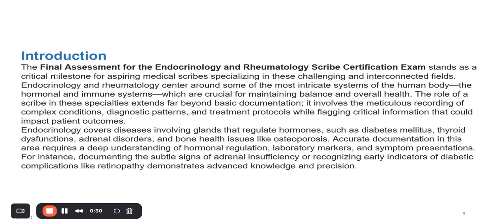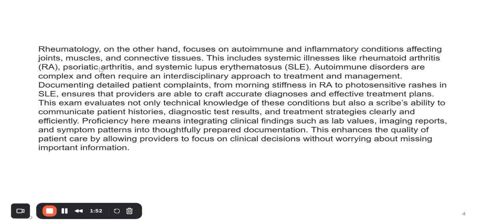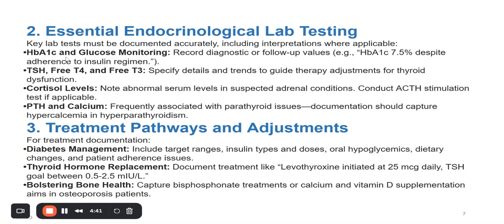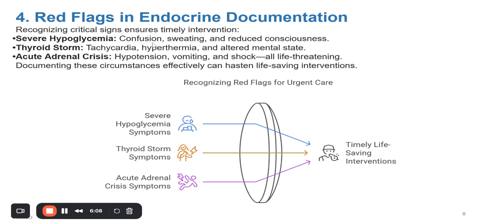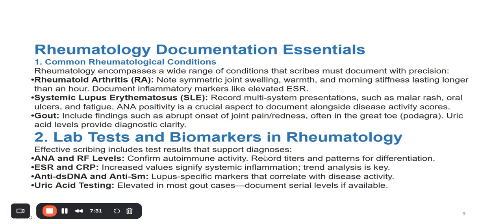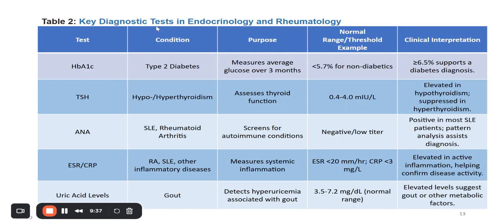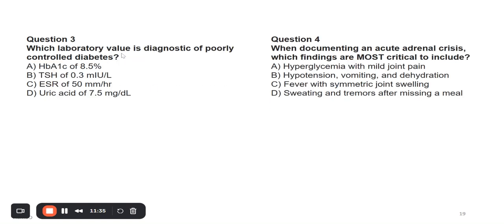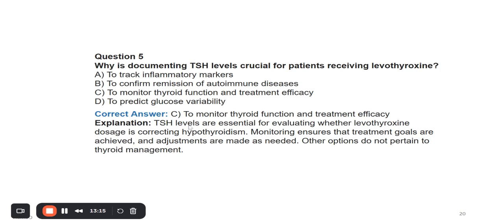Endocrinology & Rheumatology Scribing Final Assessment | ACMSO CMAA Training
Medical scribe certification learners complete a comprehensive final assessment covering endocrinology and rheumatology scribing documentation standards. This lesson evaluates readiness for specialty scribing by testing knowledge of structured documentation, clinical terminology, and compliant charting practices used in real world endocrine and rheumatologic care settings.

The assessment focuses on accurate SOAP note construction, including HPI collection, relevant ROS elements, focused physical exam summaries, and clear assessment and plan documentation within EHR workflows. Learners demonstrate the ability to support providers by documenting chronic disease management, medication adjustments, laboratory trends, and longitudinal treatment plans with accuracy and consistency.

Designed for premed and pre PA students, current or aspiring medical scribes, and healthcare career changers, this final review connects documentation proficiency to practical outcomes such as improved provider efficiency, reduced documentation errors, patient safety, and regulatory compliance. Successful completion reflects readiness for specialty level scribing responsibilities and certification evaluation.

This lesson is part of ACMSO’s advanced multi specialty Medical Scribe Certification, with an optional CMAA Certified Medical Administrative Assistant training pathway aligned to NHA style administrative competencies. Learners validate both clinical documentation skills and administrative workflow knowledge applicable across specialty practices.

ACMSO is an advanced, CPD accredited, NHA backed medical scribe certification built for pre health learners who want real clinical documentation skills. You train through multi specialty workflows with structured SOAP note practice, EHR exposure, and weekly live review support so you can document clearly, accurately, and confidently across settings.